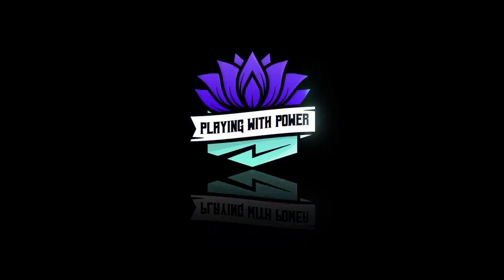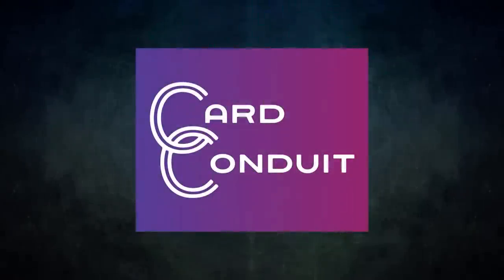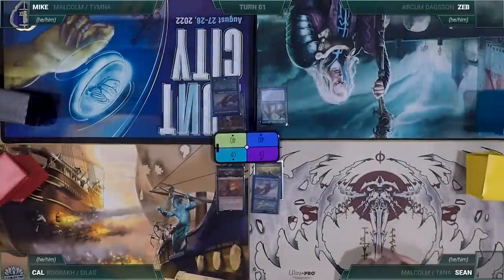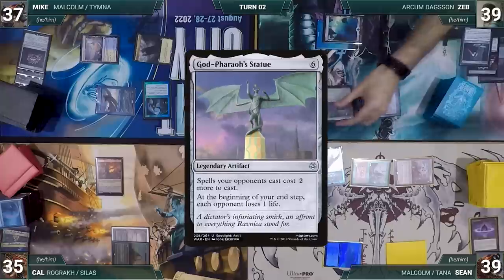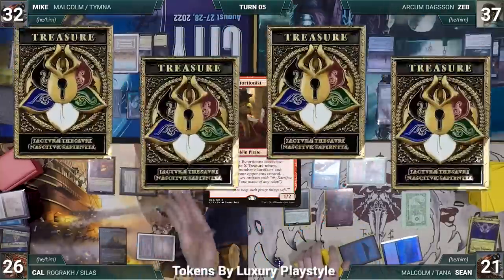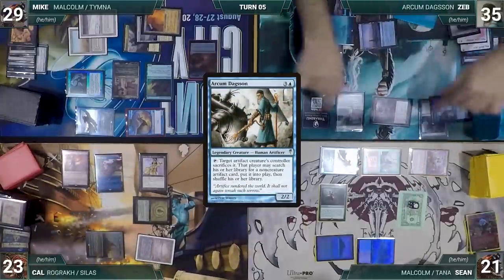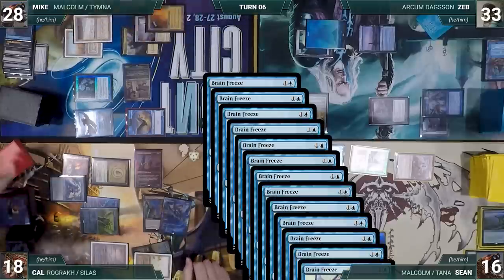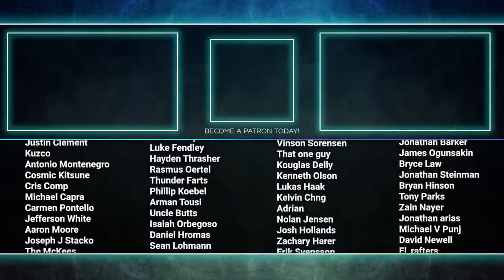Arcum Dagsson vs Malcolm/Tymna vs Rograkh/Silas vs Malcolm/Tana | CEDH Gameplay